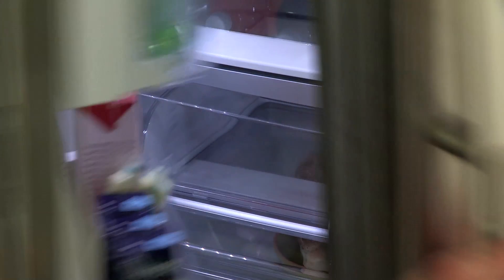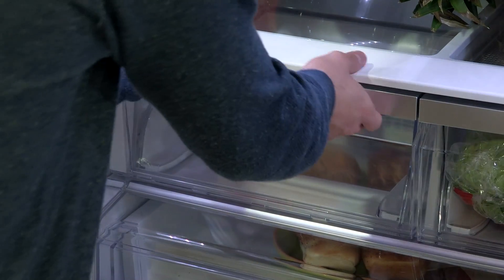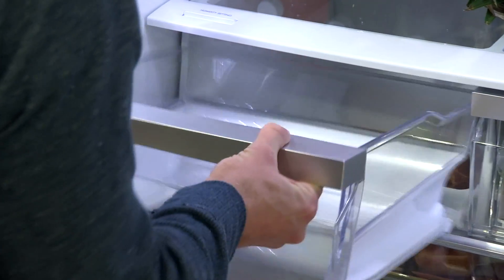Grab N Go: How to Remove the Humidity Controlled Crisper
Check out this great feature of the Kenmore Elite Grab N Go Refrigerator! In this clip we demonstrate how to remove the Humidity Controlled Crisper.

Find out more information on the Kenmore Elite Grab N Go Refrigerator